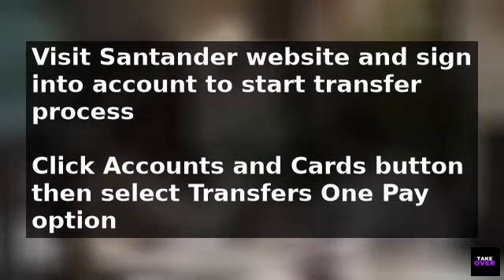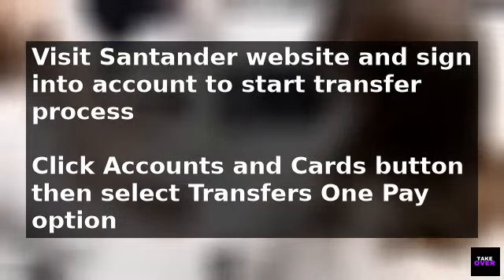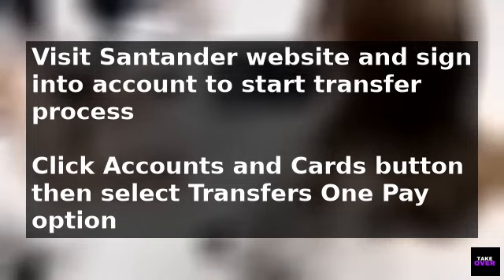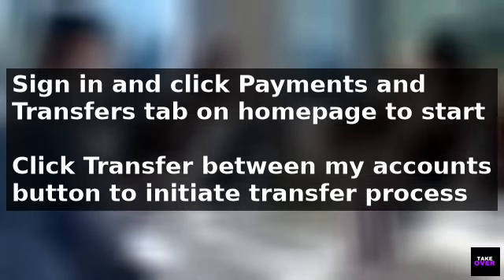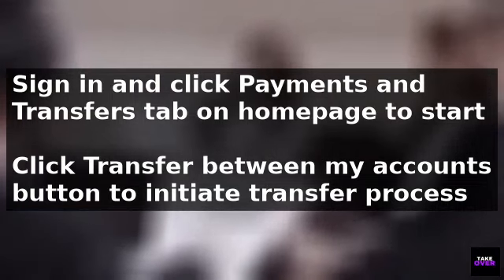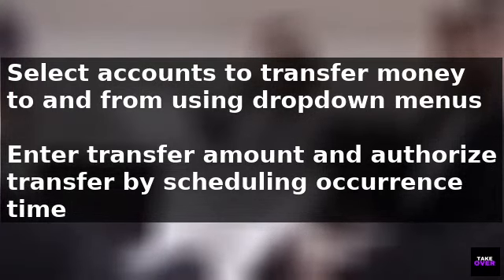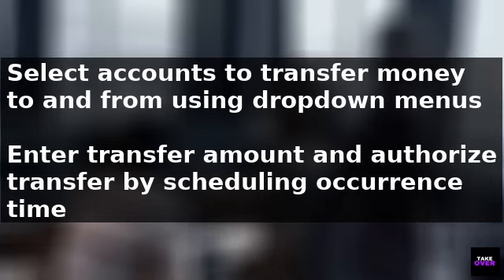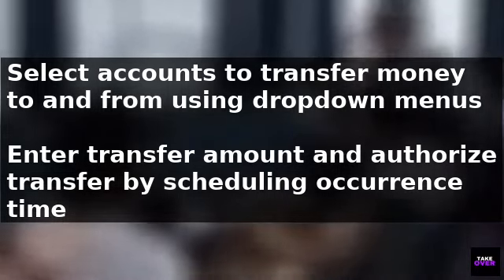How To Transfer Money With Santander (2025)